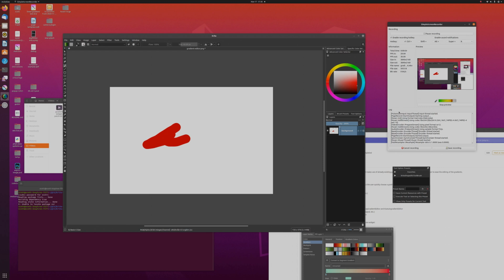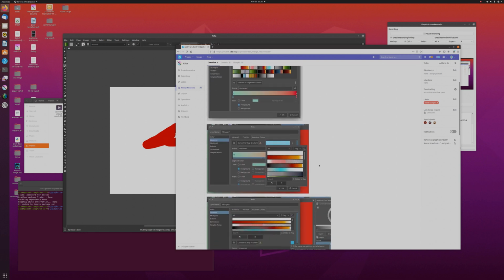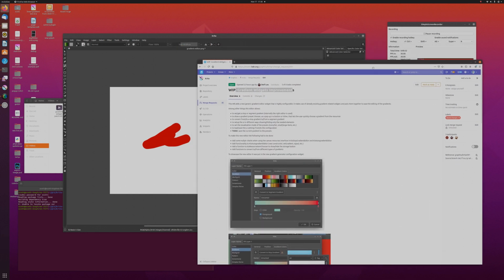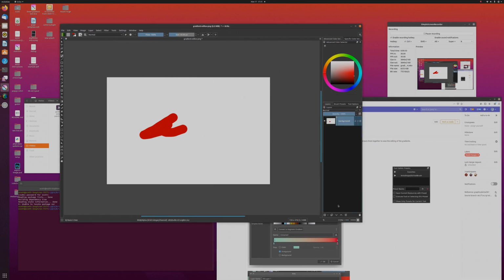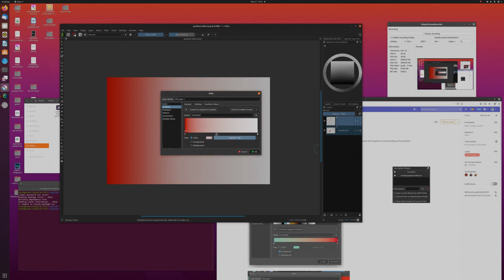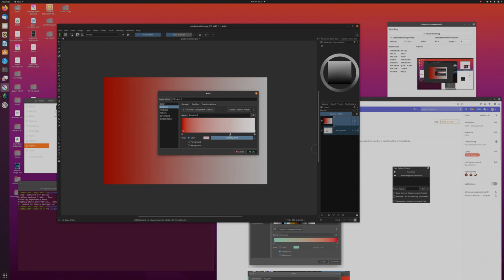Krita Code review: New Gradient Editor user interface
Going through a merge request seeing how the UI and UX is being done...and providing a bit of feedback.